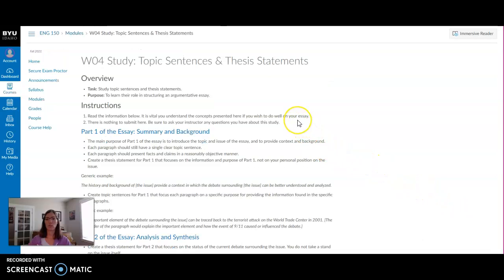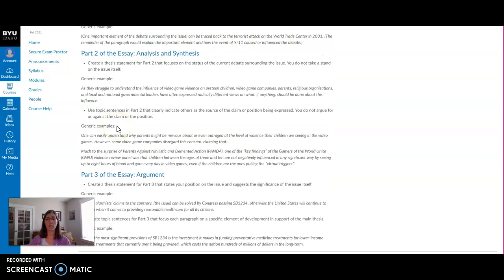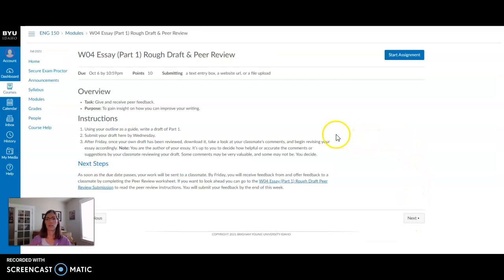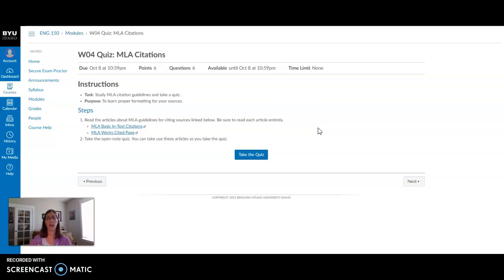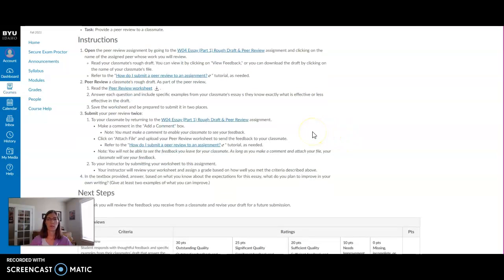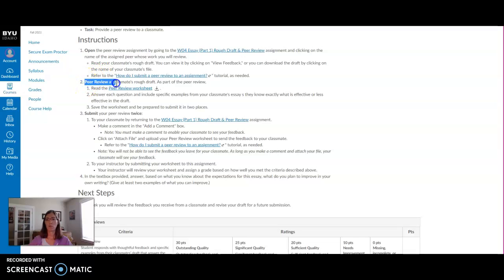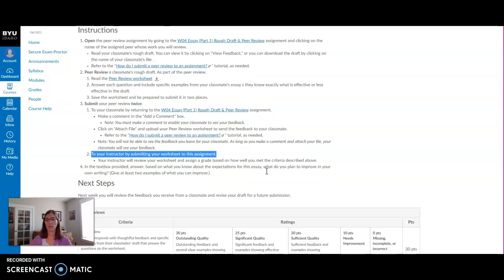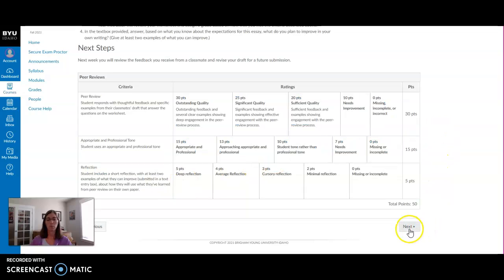Week 4 Overview